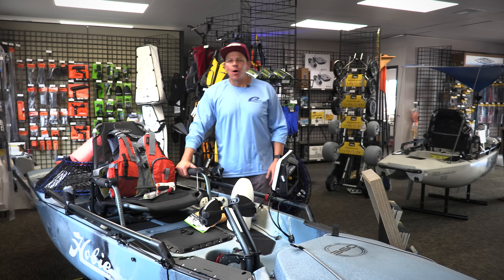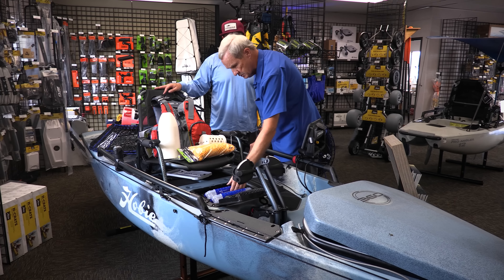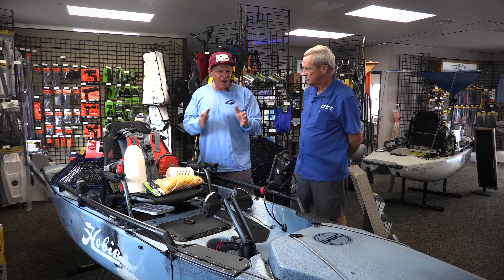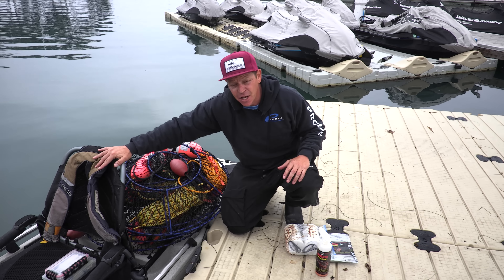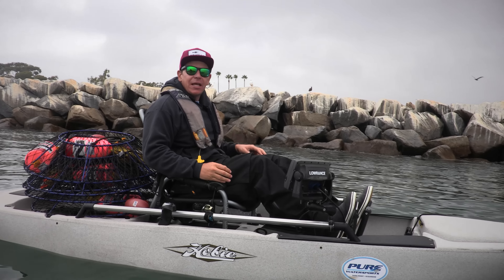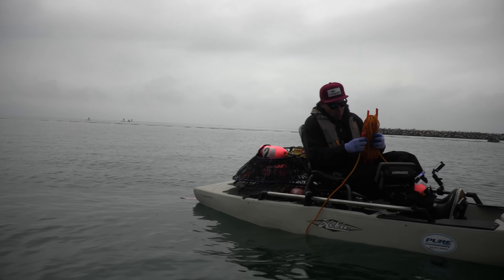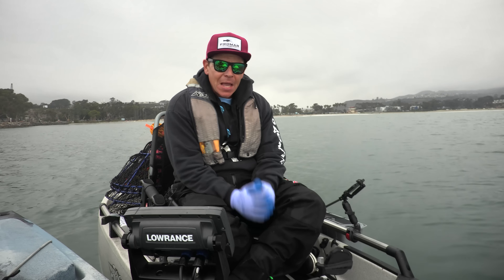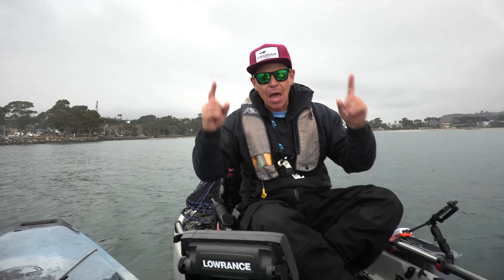How to Hoop Net from a Kayak! | Kayak Lobster Hooping 101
In this video Promar pro staff, Gilbert "Rockit" Hernandez, gives a thorough run down on how to hoop net from a Kayak. Gil covers everything from selecting the kayak, to choosing your hoop net, and how to pull your hoop nets and measure your lobster.